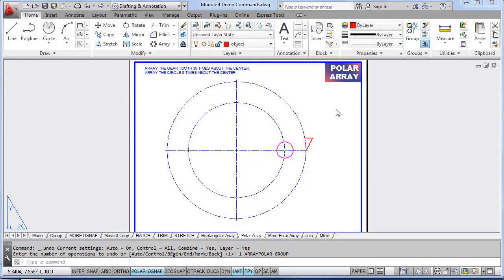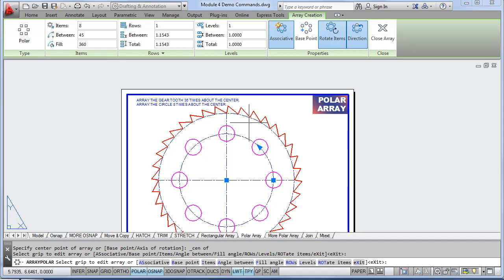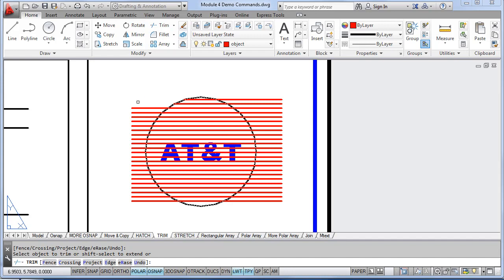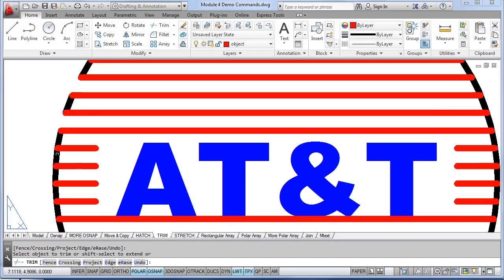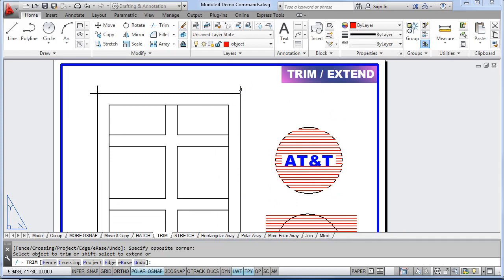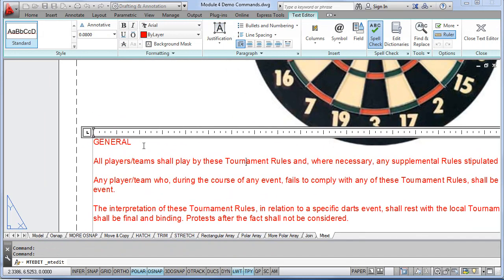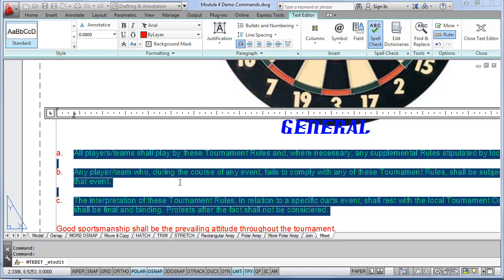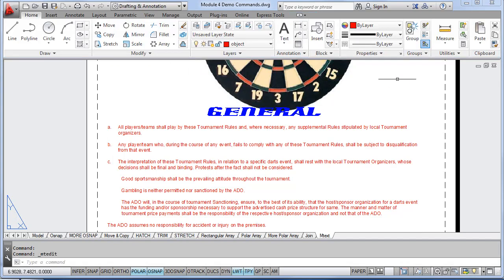Using Polar Array, Mtext and Trim